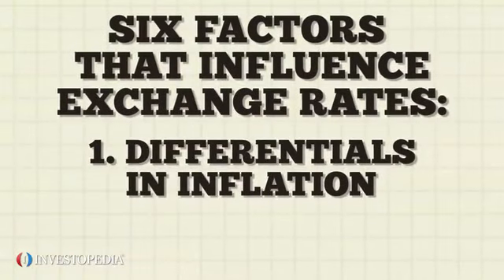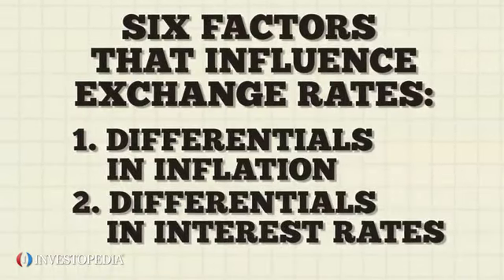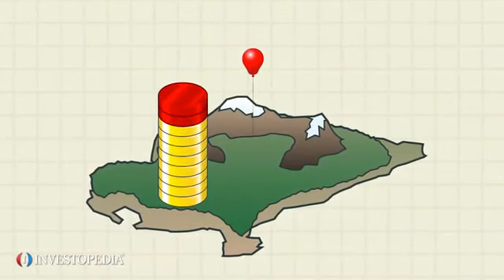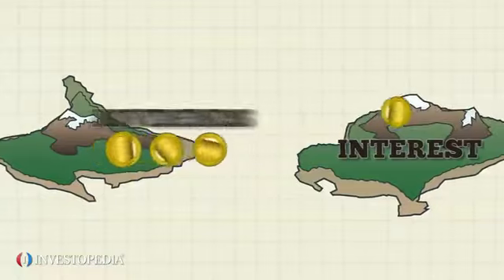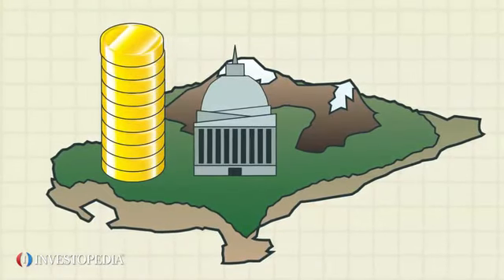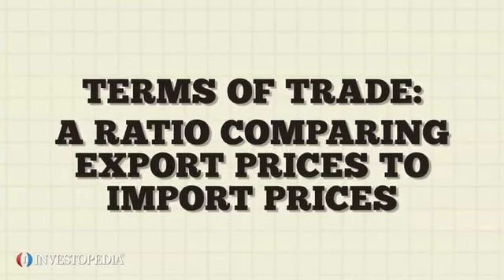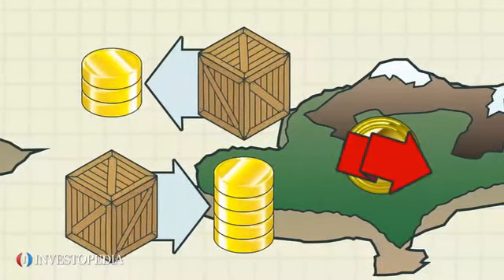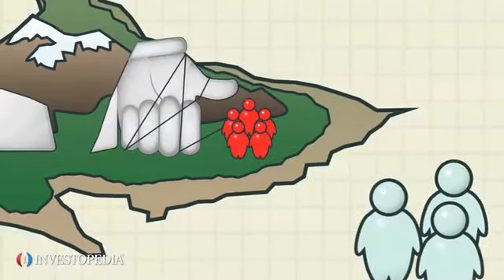Main Factors that Influence Exchange Rates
The exchange rate is one of the most important determinants of a country's relative level of economic health. It plays a vital role in trade, which is critical to most free market economies.